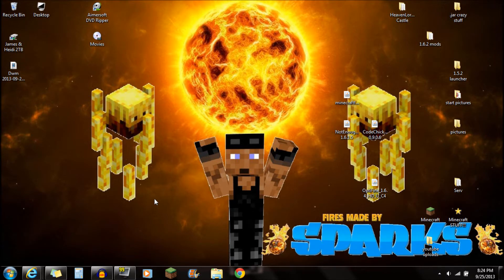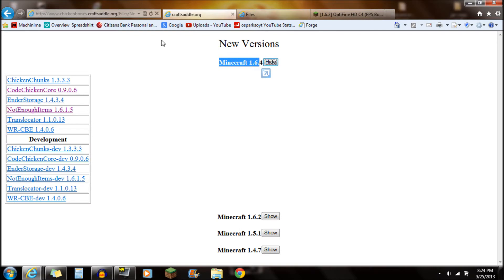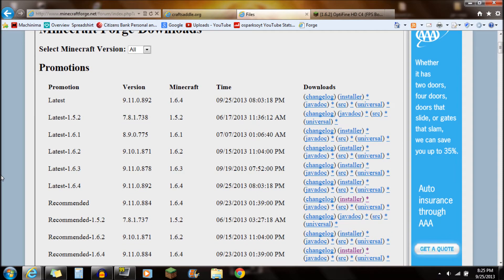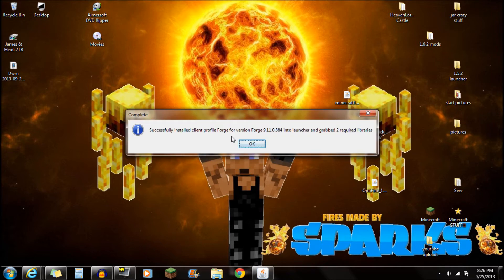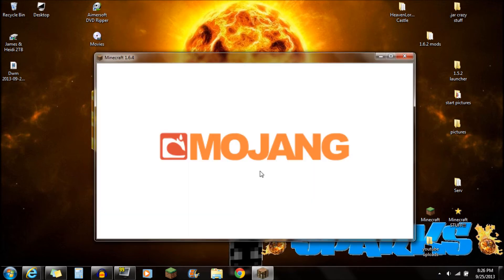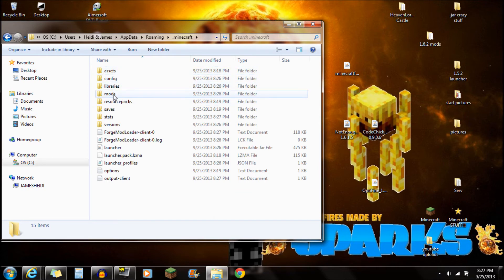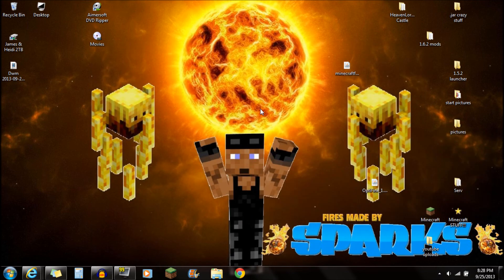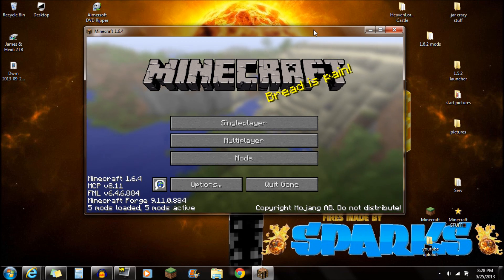(How to Install) ► Not Enough Items ◄ (1.6.4)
DOWNLOADS